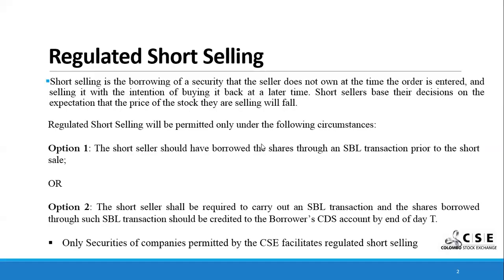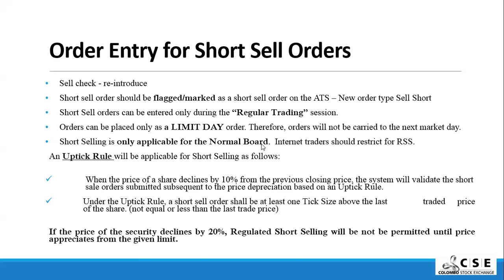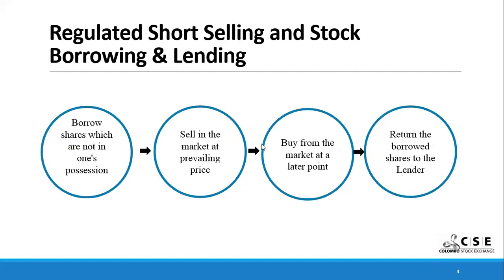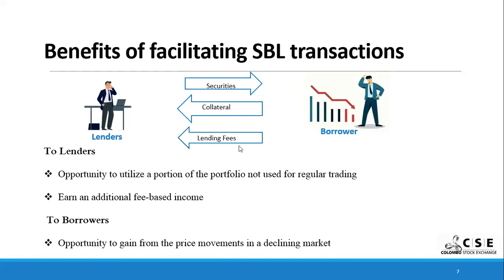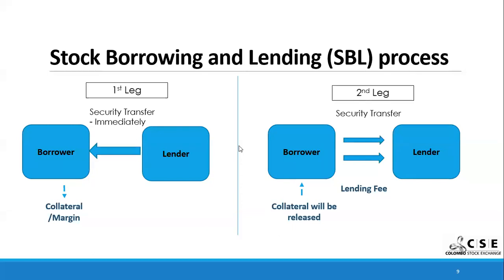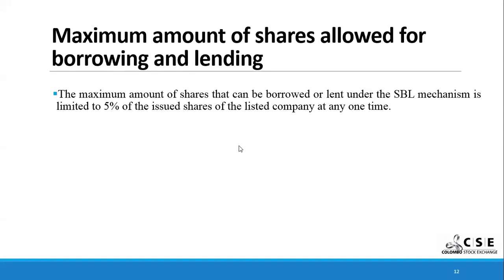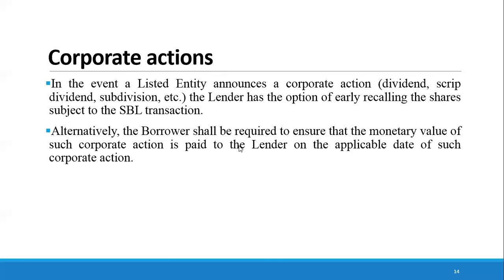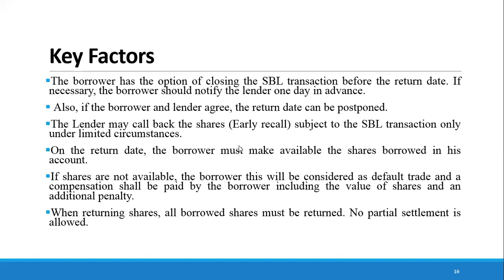Stock Borrowing & Lending (SBL) and Regulated Short Selling (RSS)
Learn more about Stock Borrowing & Lending (SBL) and Regulated Short Selling (RSS)